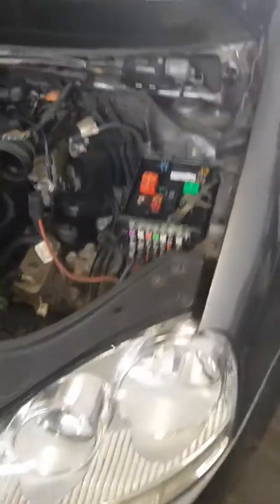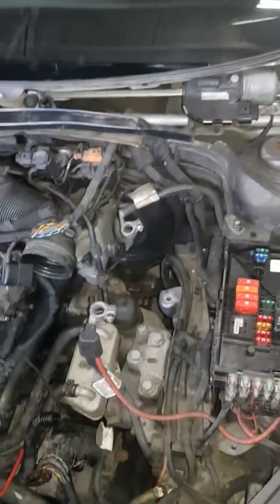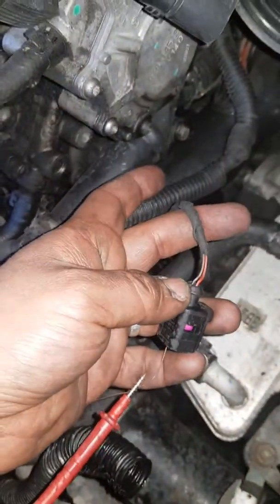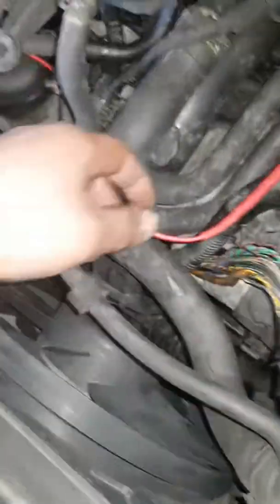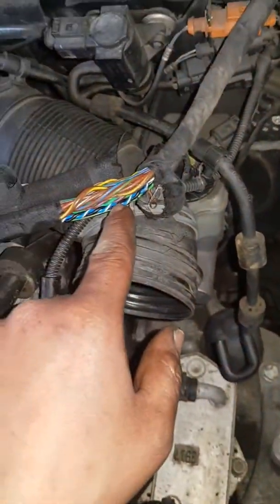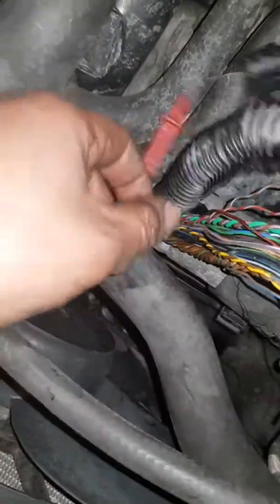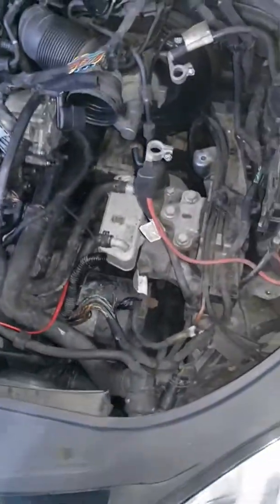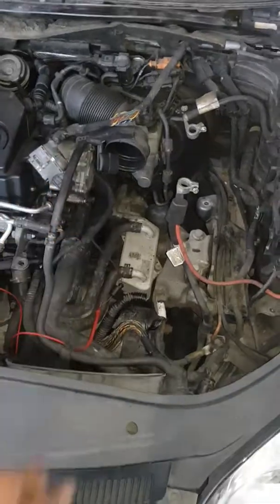vw feil code p0118 coolant temperature sensor